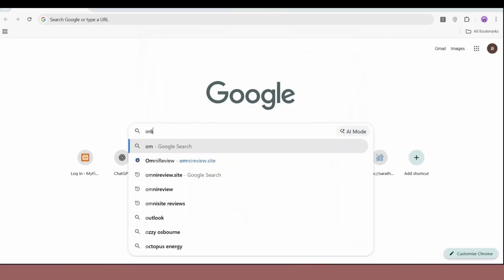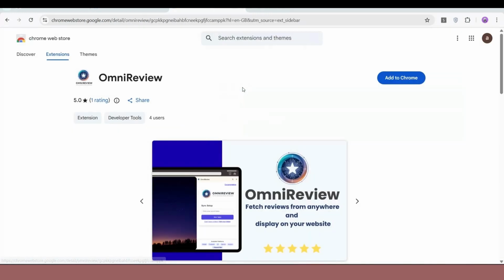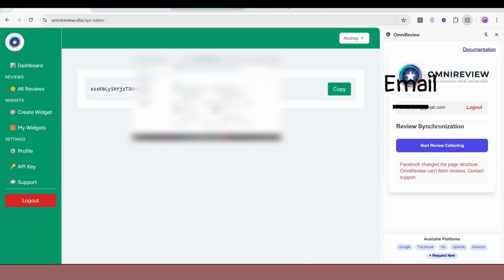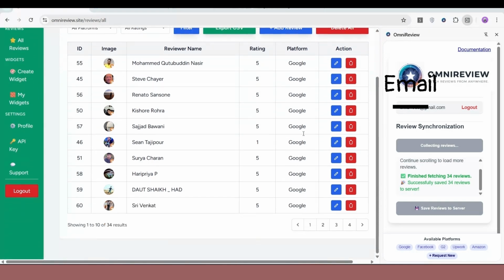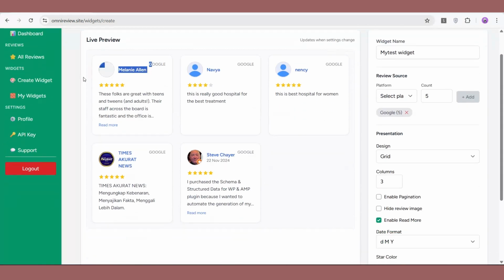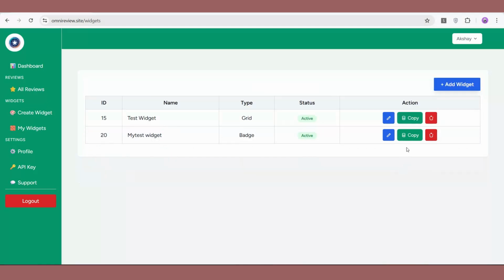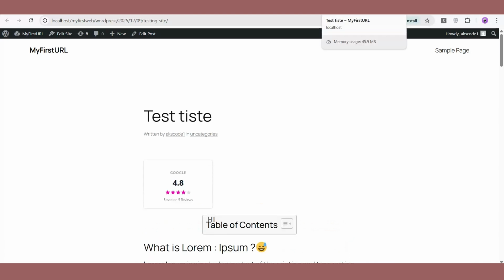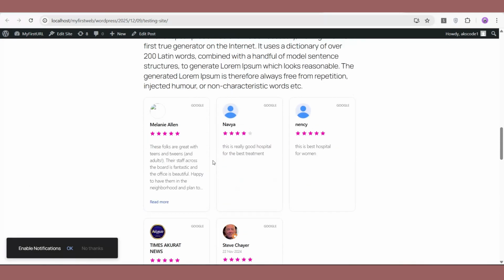How To Fetch Google reviews Using Omnireview and Display Them On Your Website In 5 mins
Want to collect, manage, and organize your Google Reviews quickly and easily?

In this video, we will show you how to use the OmniReview Tool—a simple and powerful solution to gather all your Google Reviews in just a few clicks.

Whether you're a business owner, marketer, freelancer, or agency, this tool helps you:
⭐ Collect Google Reviews instantly
⭐ Save reviews to your server
⭐ Track customer feedback
⭐ Improve your online presence
⭐ Build trust using authentic customer responses.